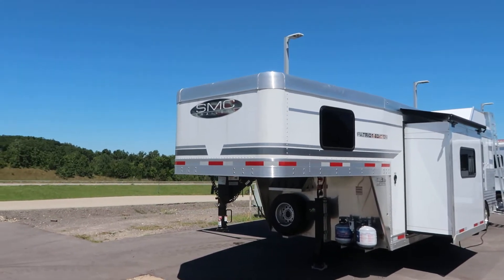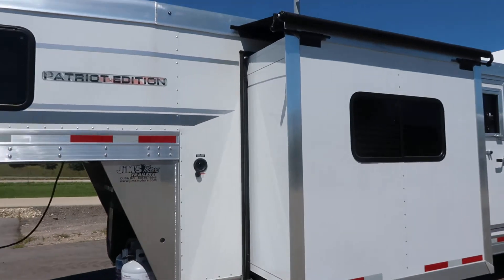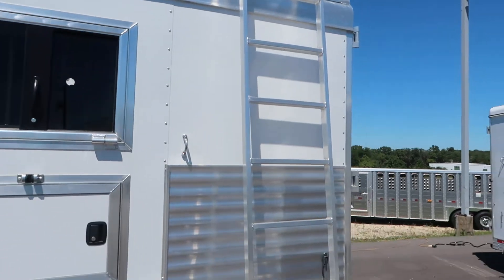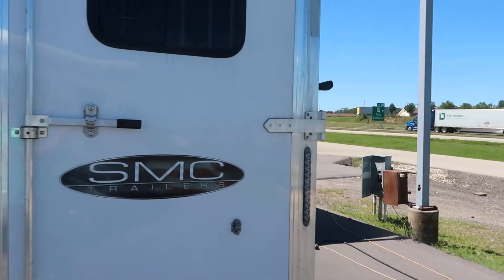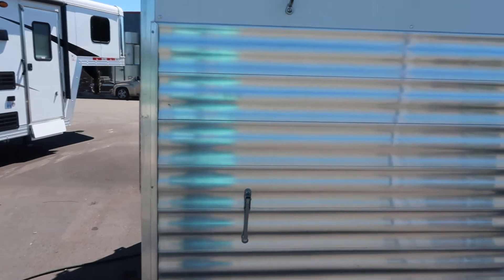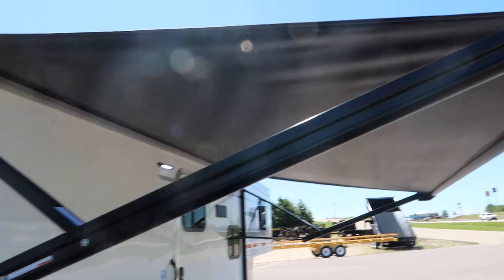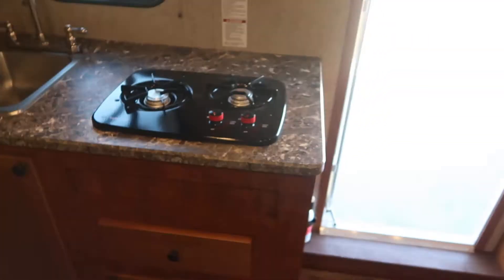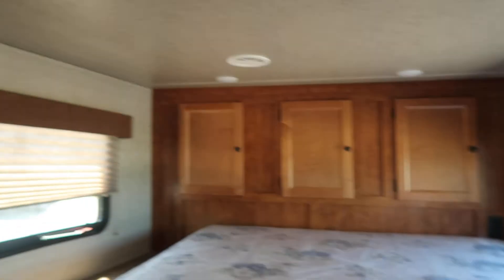2020 SMC 8311 PATRIOT LQ HORSE TRAILER FOR SALE!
JUST IN AND READY TO MAKE MEMORY'S IN IS A 2020 SMC 8311 IT IS EQUIPPED WITH A HAY RACK, MANGERS, REAR COLLAPSIBLE TACK, RUBBER MATTS ON THE FLOOR, POWER JACK AND DUAL PROPANE TANKS...IN THE LQ YOU WILL FIND A SOFA THAT MAKES A BED IN THE SLIDE, 6 CUBIC FOOT FRIDGE, COO-TOP, SINK, HEAT, AC, FULL BATH ROOM AND MUCH MORE...FOR MORE INFO CALL OR TEXT PHIL